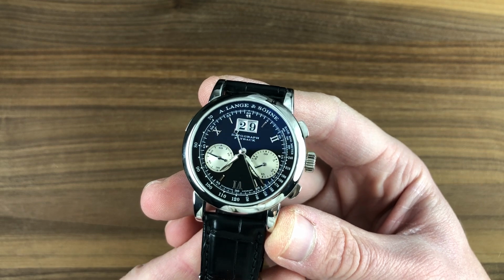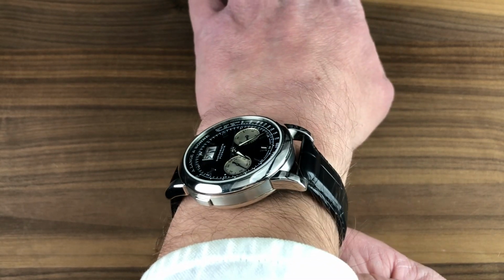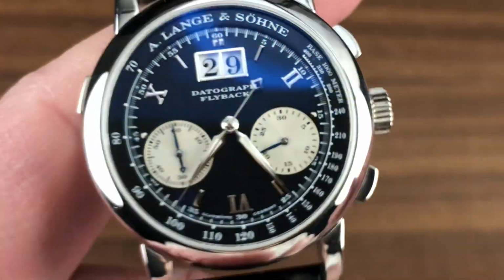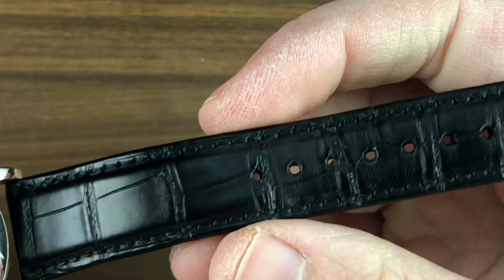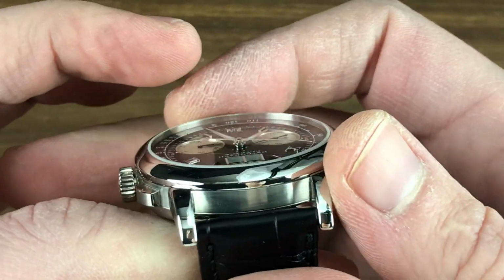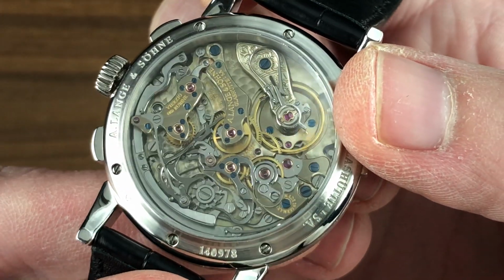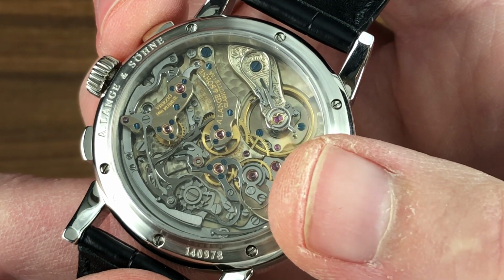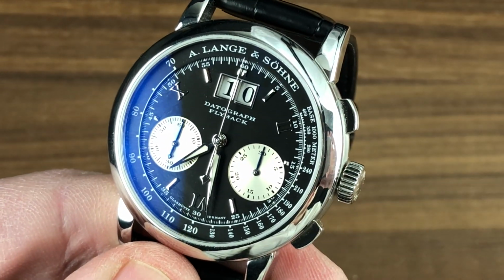A. Lange & Sohne Datograph Platinum 403.035 A. Lange & Sohne Watch Review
The A. Lange & Sohne Datograph Flyback 403.035 is encased in 39mm of platinum surrounding a black dial on a black alligator strap. Features of this A. Lange & Sohne Datograph include hours, minutes, small seconds, panorama date and flyback chronograph.

For complete details, watch the full A. Lange & Sohne Datograph review by Tim Mosso!